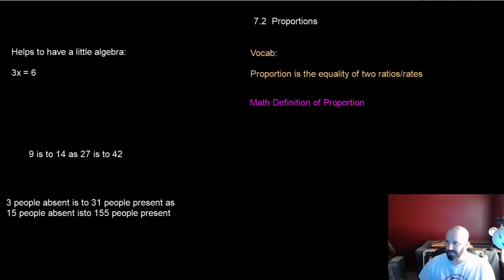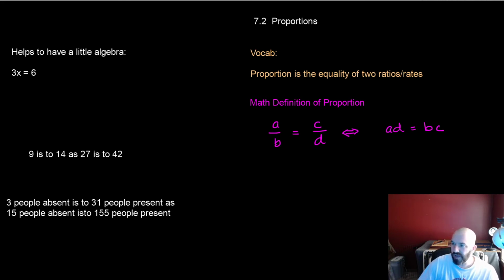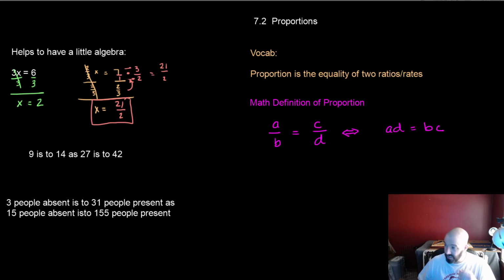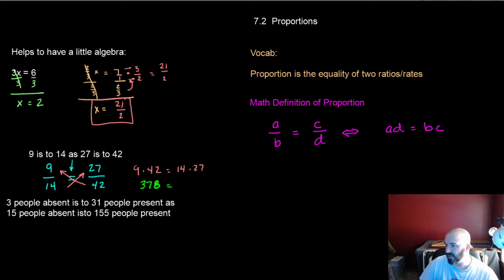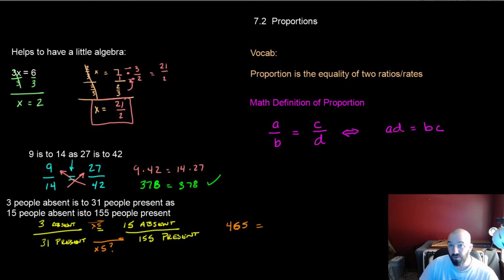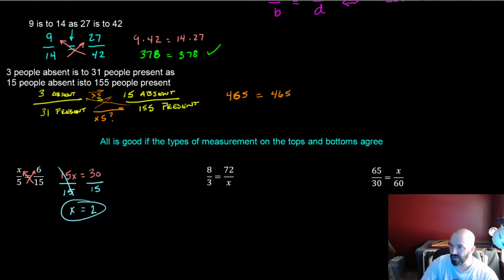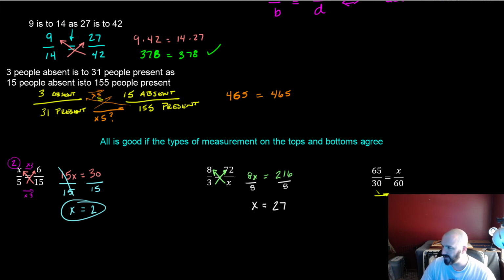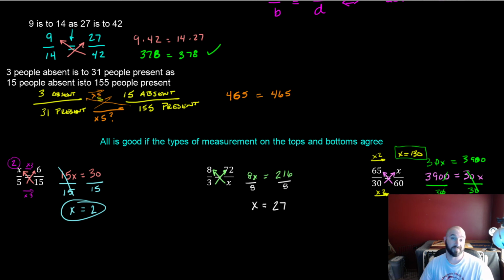Definition of Proportion and How to Work with Them